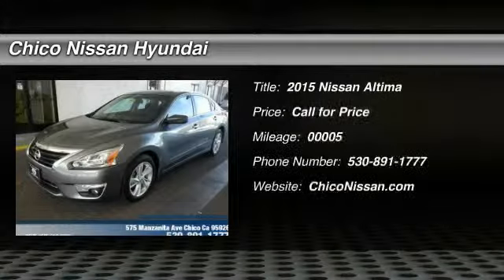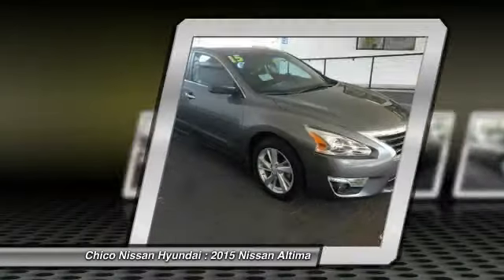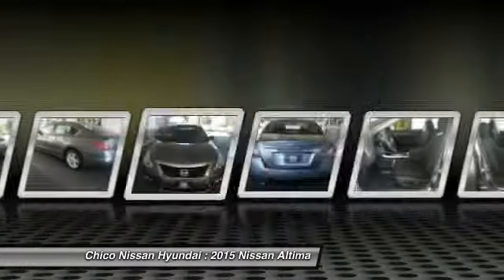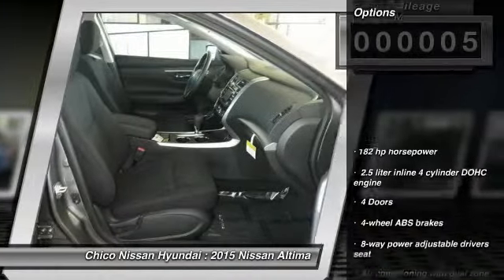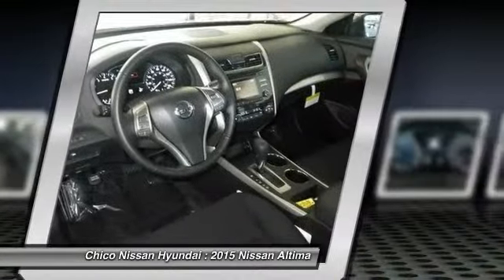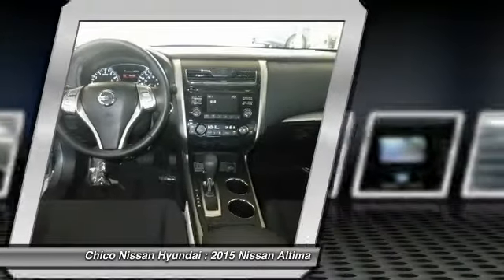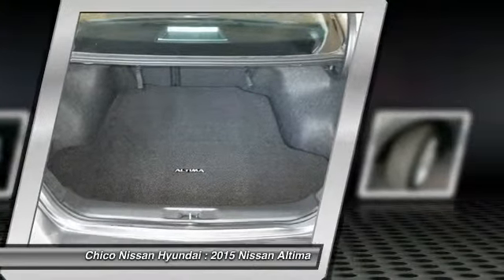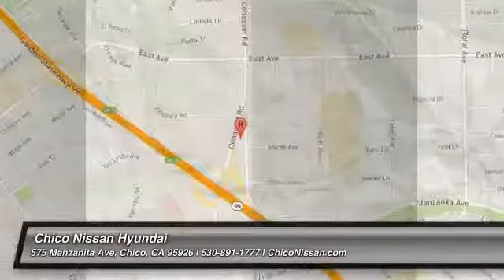2015 Nissan Altima Chico CA 6910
2015 Nissan Altima 2.5 SV

Safety equipment includes: ABS, Traction control, Curtain airbags, Passenger Airbag, Front fog/driving lights, Dusk sensing headlights, Stability control...Other features include: Bluetooth, Power locks, Power windows, CVT Transmission, Climate control...